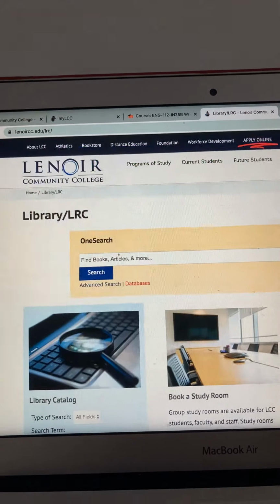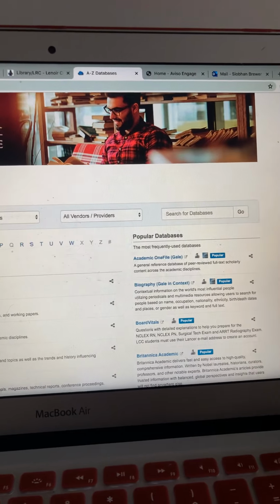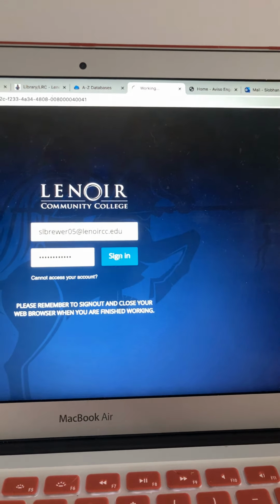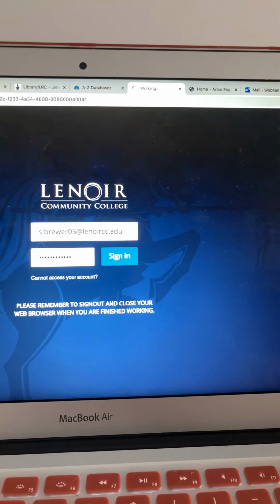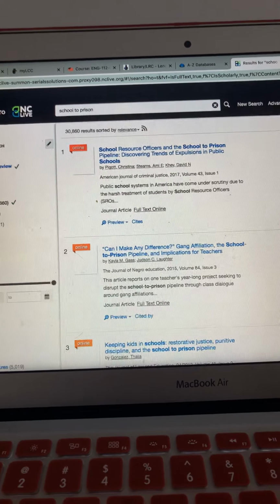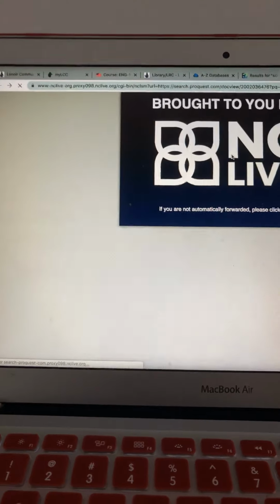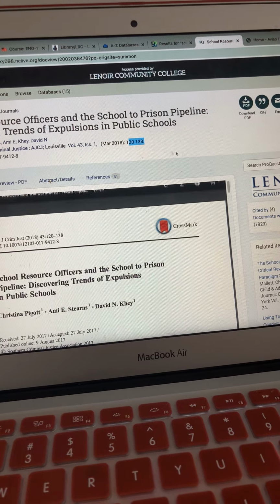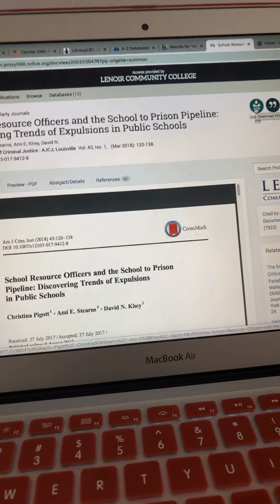Eng 112 IN25B week three part 2